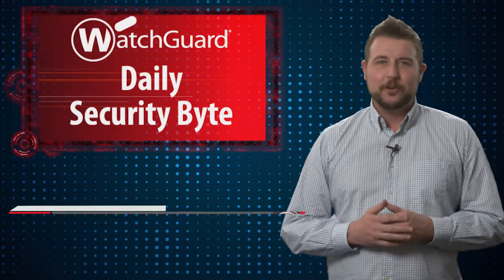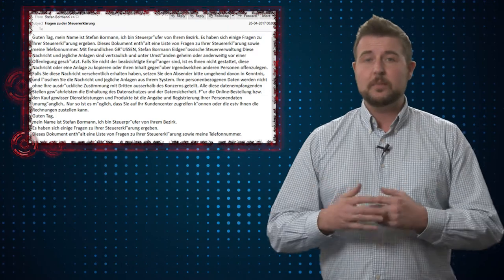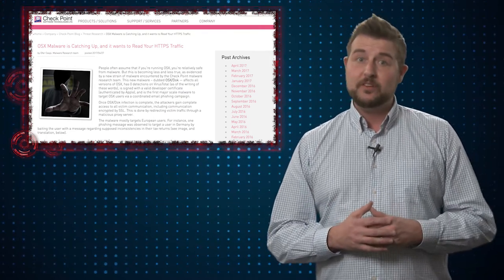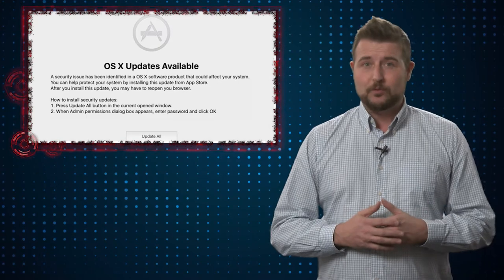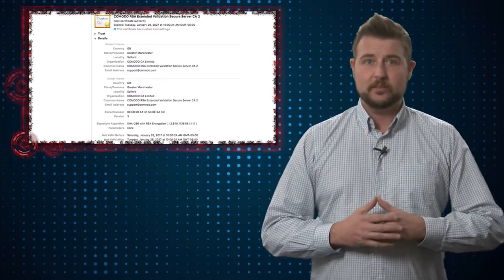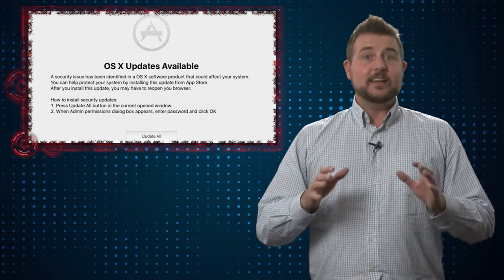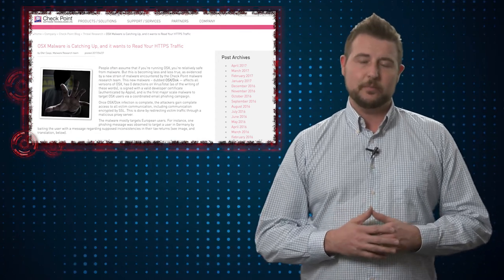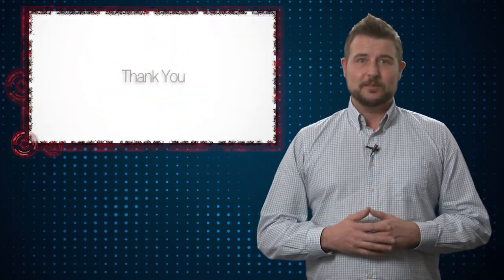Dok OS X Malware - Daily Security Byte